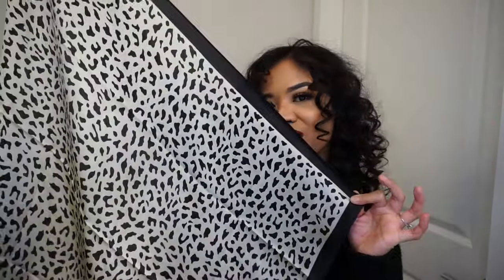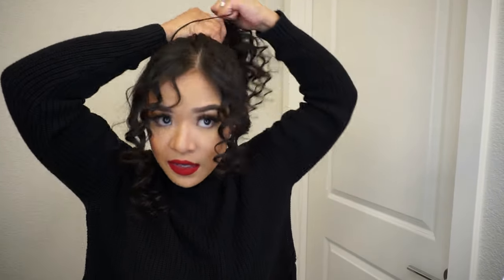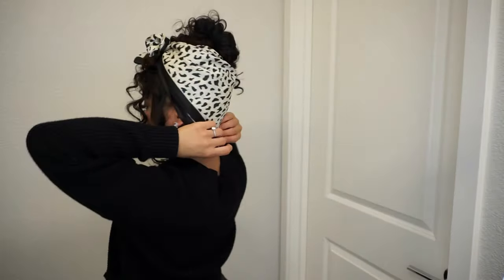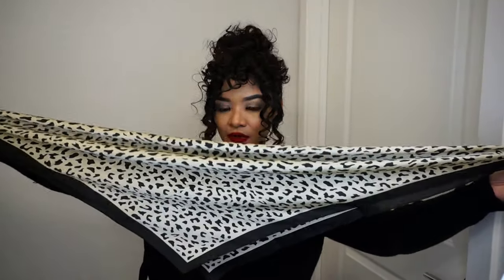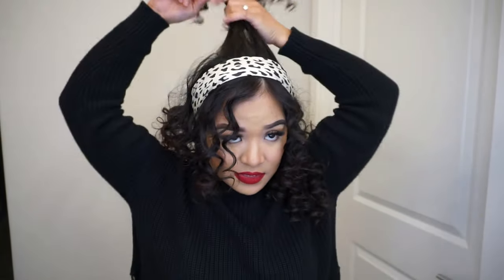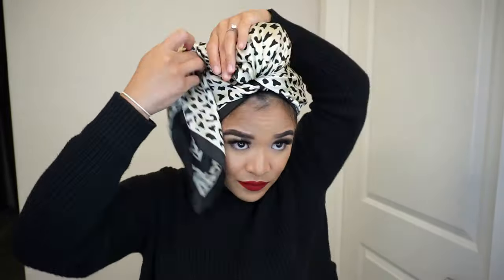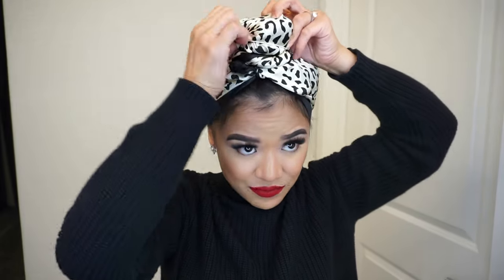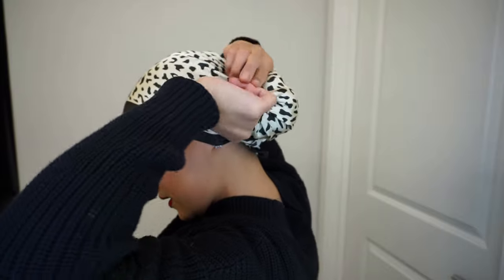7 QUICK & EASY SILK SCARF HAIRSTYLES!!!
Here are 7 different ways you can style your hair with a scarf! My hair is naturally straight, but to achieve these curls watch my "STRAIGHT TO SUPER CURLY HAIR USING A WANT TUTORIAL." The limit does not exist when styling your hair with a scarf. I hope this video helps you!

The scarf I'm using is 100% polyester satin silk & is 27,5" x 27.5". There are so many beautiful prints available.